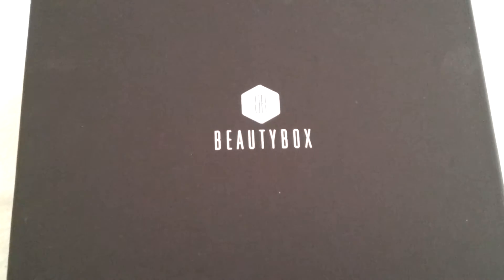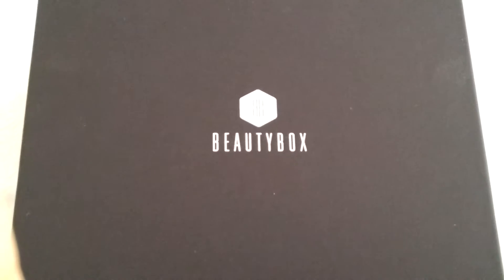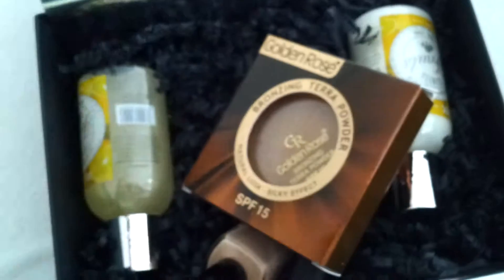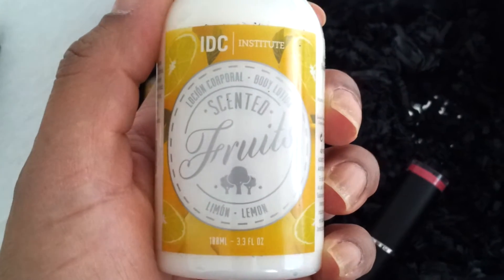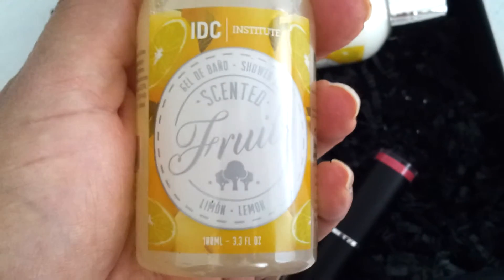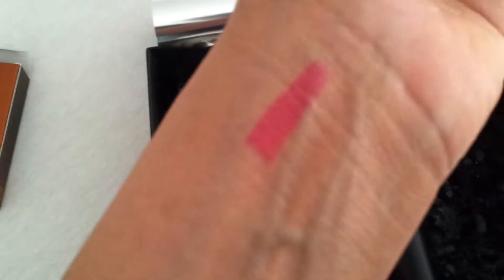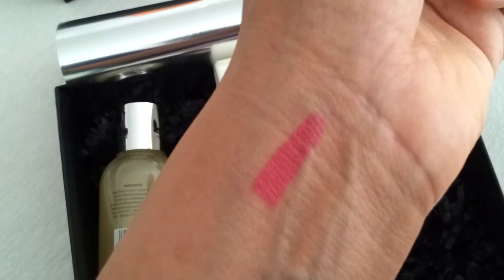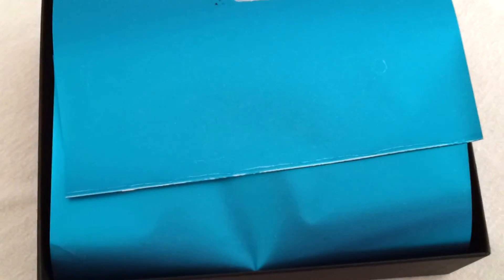Unboxing beautybox May 2014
Golden rose
Beauty uk
IDC